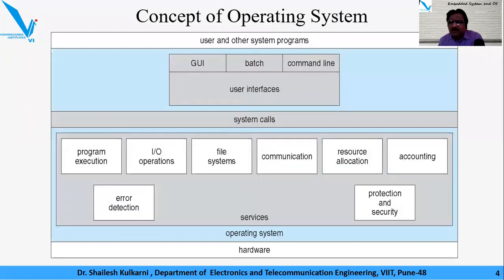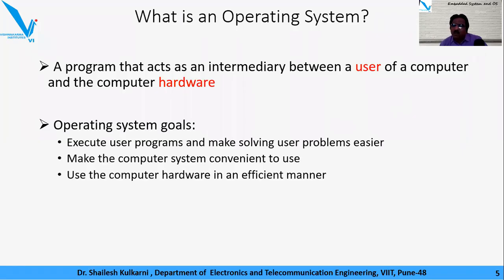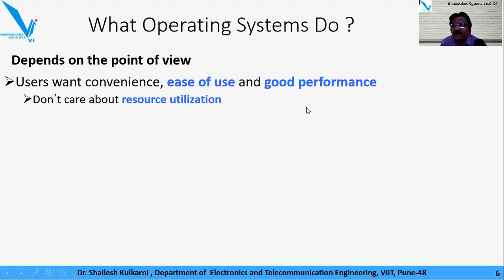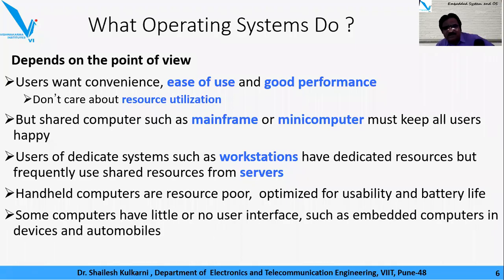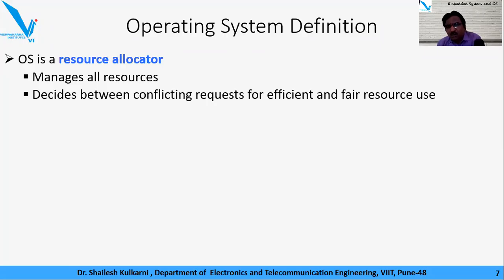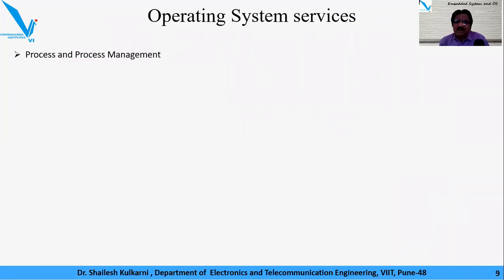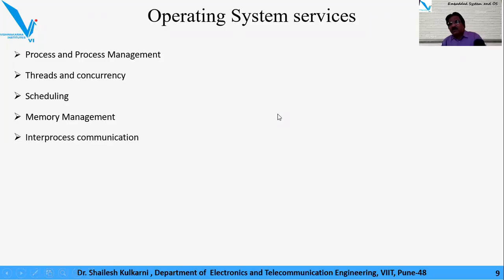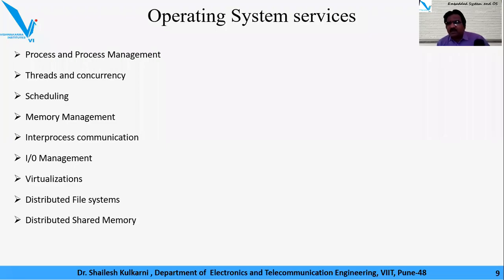Basics of Operating Systems and Services